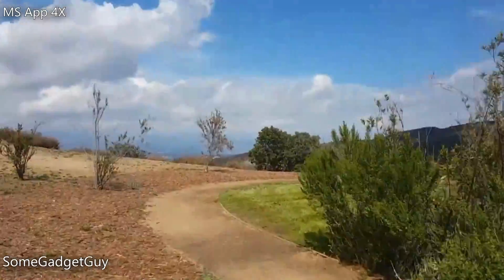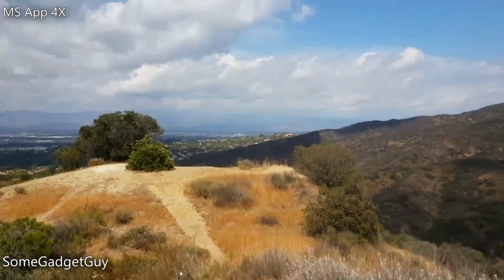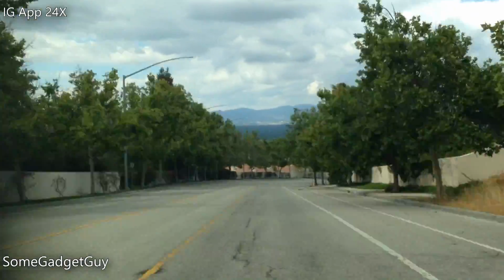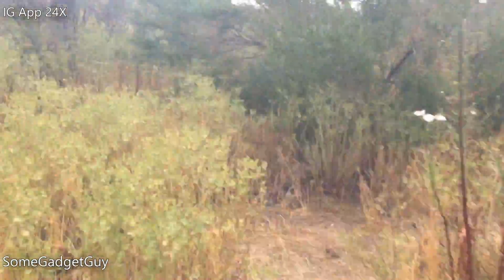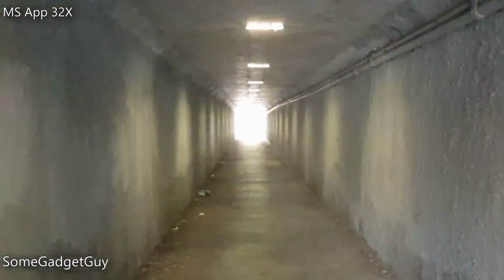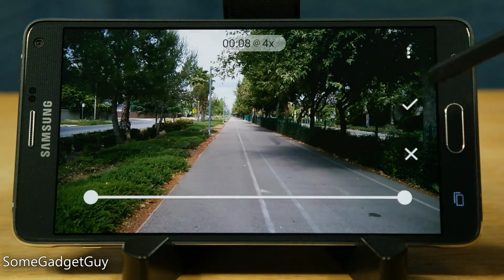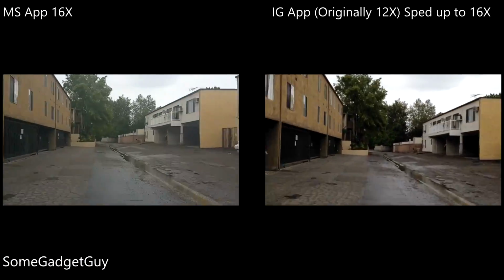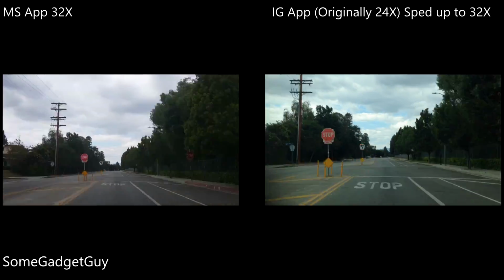Hyperlapse: Microsoft VS Instragram App Battle! Best Timelapse Video App!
After reviewing Microsoft's new Hyperlapse app, it's now time to pit it against Instagram's offering which has been available for iOS these last 8 months. Which company makes the better timelapse video app? It's time for a showdown!